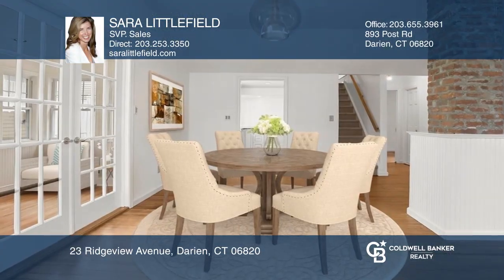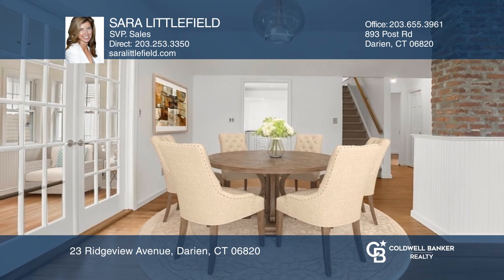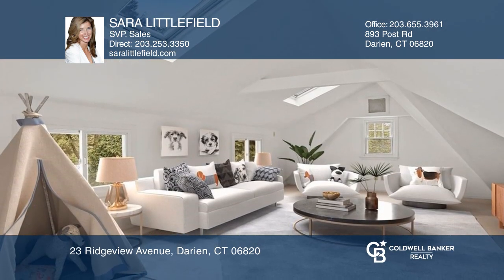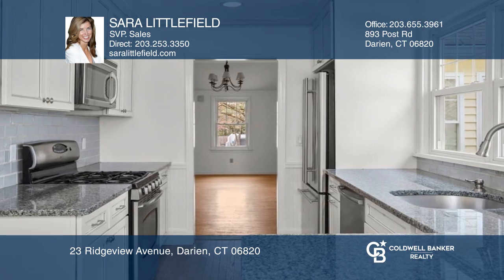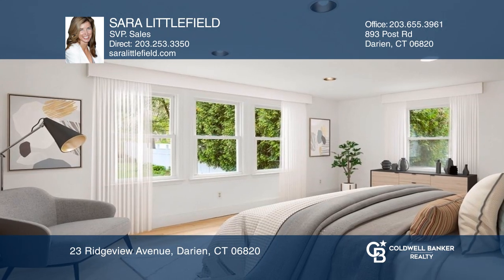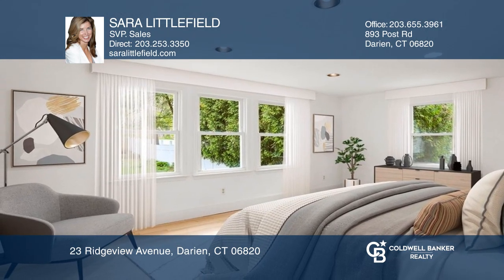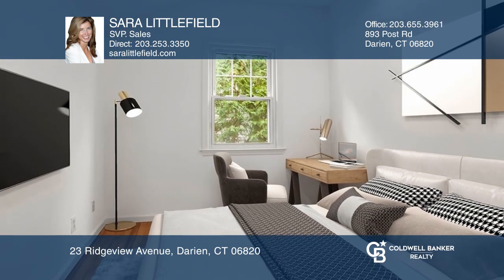23 Ridgeview Avenue Darien, CT | ColdwellBankerHomes.com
23 Ridgeview Avenue, Darien, CT

Flexible floor plan with three bedrooms and two baths on first level plus level and upper finished rec room/playroom perfect for au pair plus fenced-in yard including side patio, shed and playset area plus private driveway and masonry walls perfect for first-time buyers, downsizers and more. Open fl